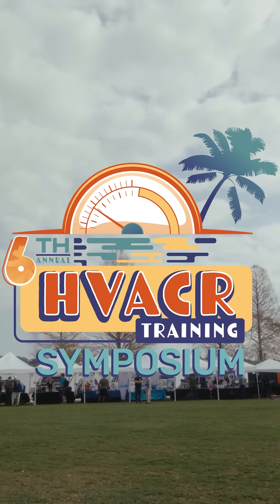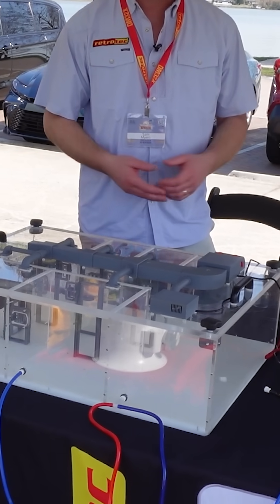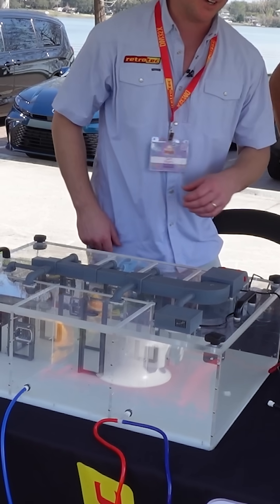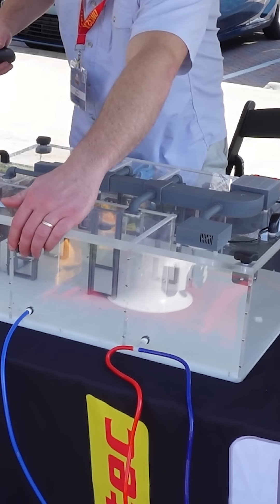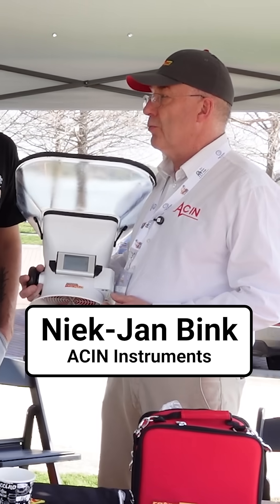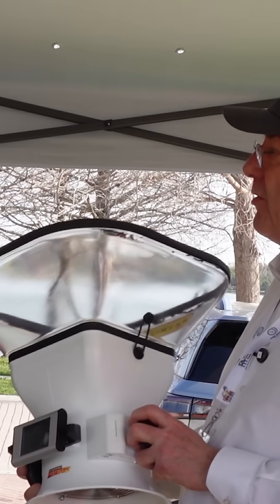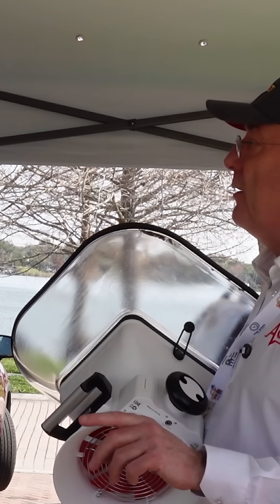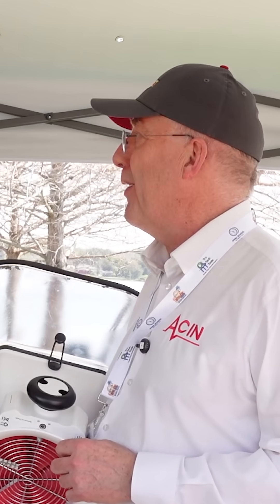New Diagnostic Tools Revealed with Retrotec at the 6th Annual HVAC/R Symposium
Matt checks out the latest diagnostic innovations at the 6th Annual HVAC/R Training Symposium with Sam Myers (Retrotec) and Niek-Jan Bink (ACIN Instruments). See Retrotec's affordable new Solo Manometer that measures building pressure with high precision, and their ingenious Air Tracer fog machine that makes air movement visible. Plus, get a sneak peek at ACIN's upgraded Flow Finder with faster hardware and improved battery life. Watch how these tools work together to diagnose duct leakage and building pressure issues with their miniature demonstration house!